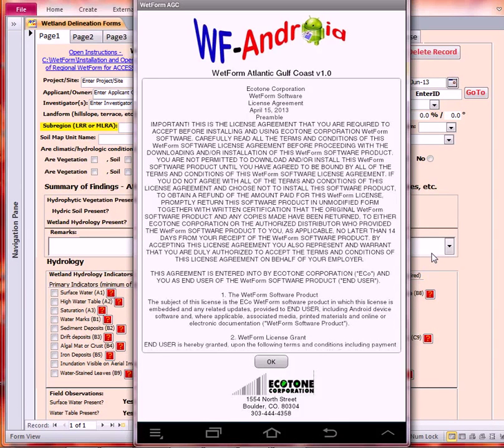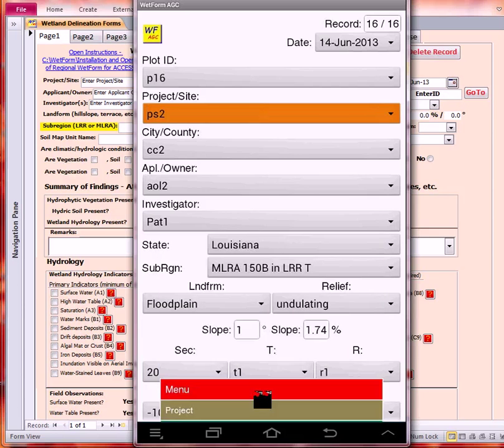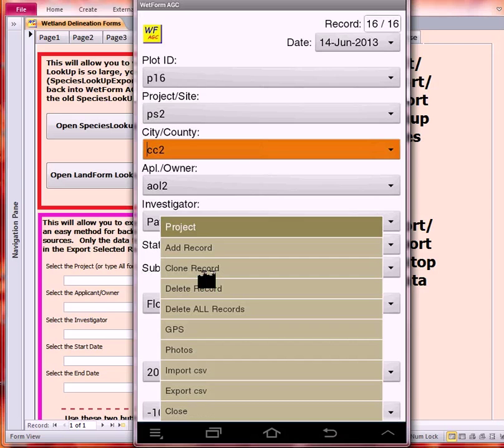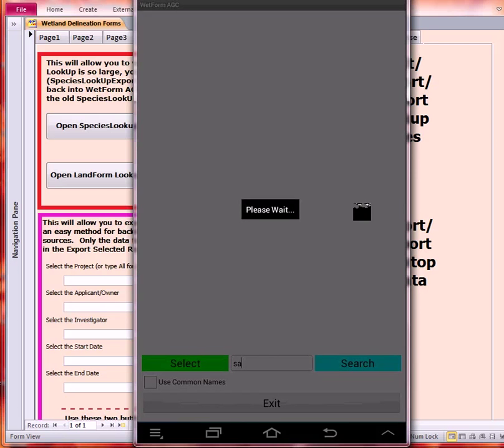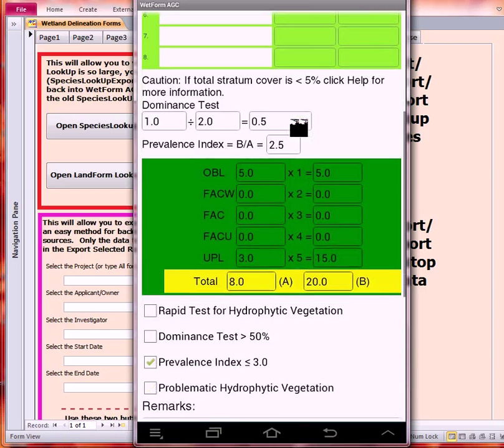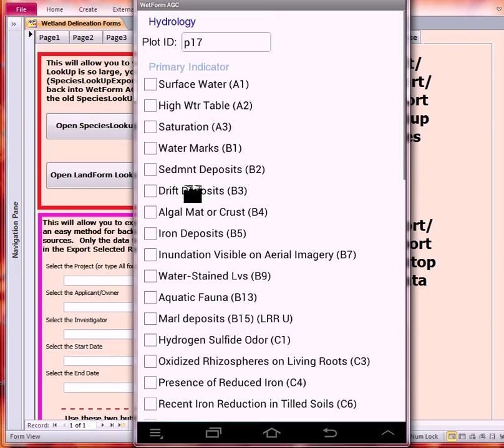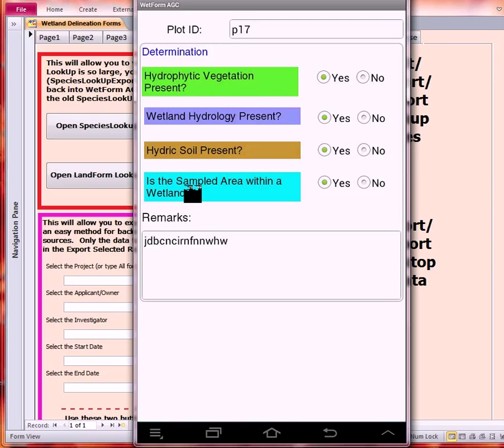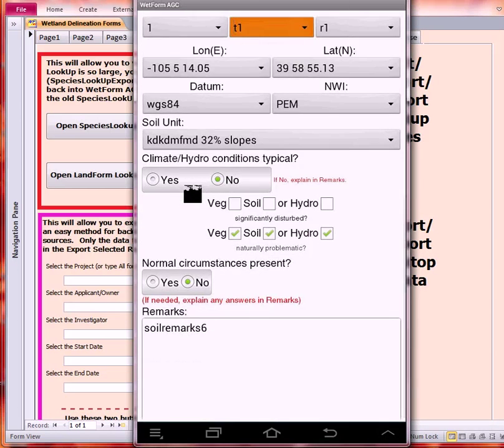WetForm Android Quick tour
WetForm Android Feature tour.